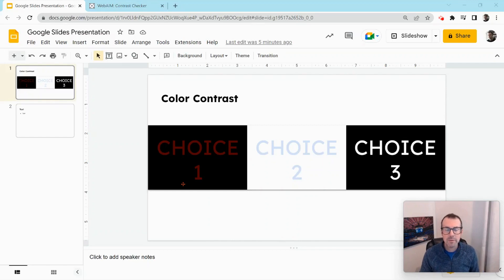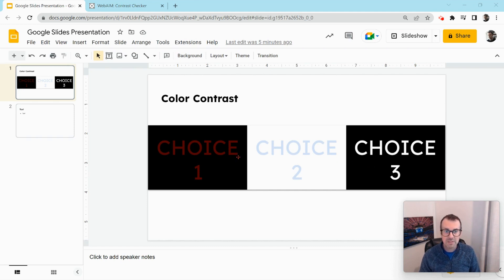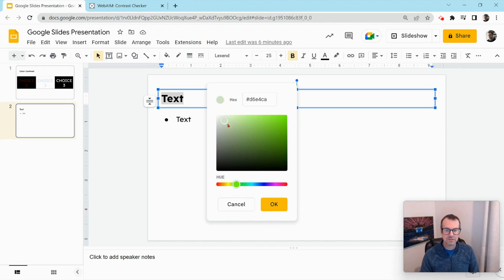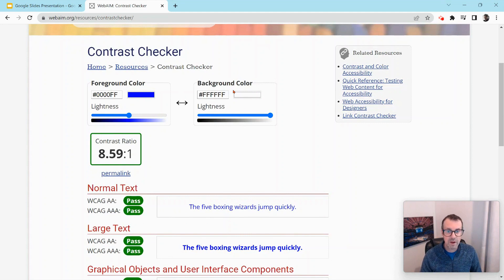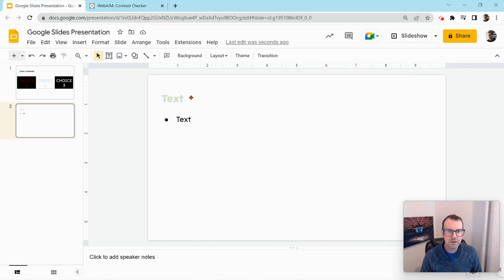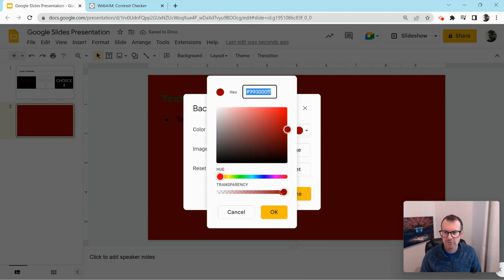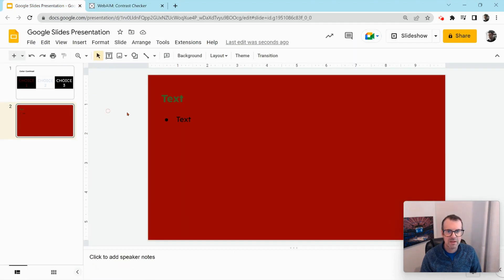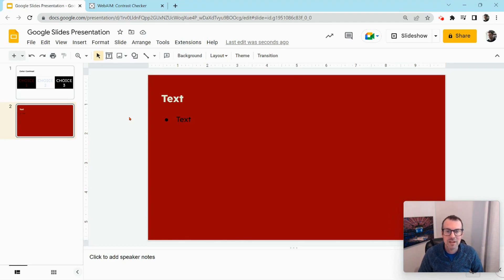Color Contrast in Google Workspace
How to ensure color contrast between text and background in Google Workspace apps.